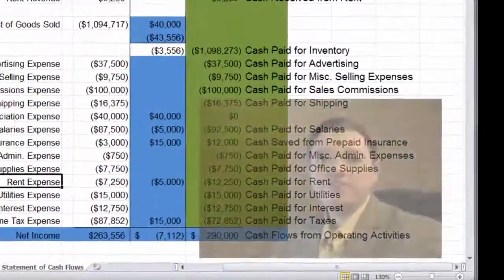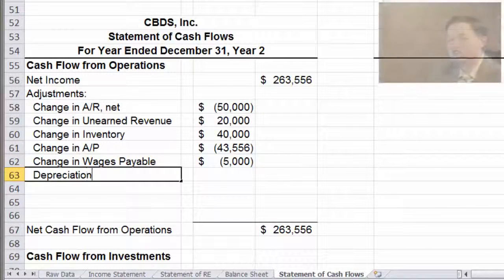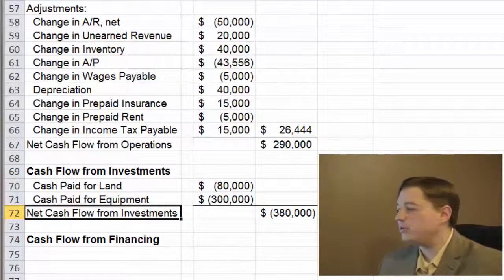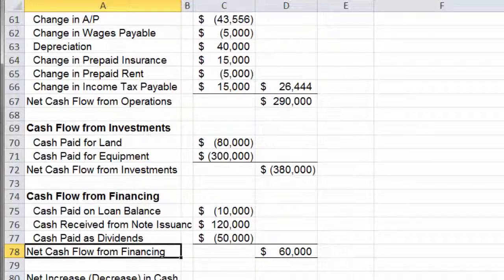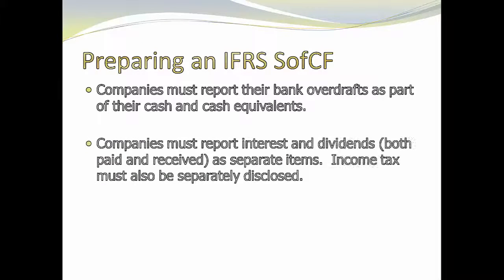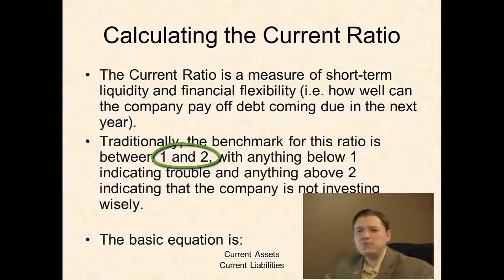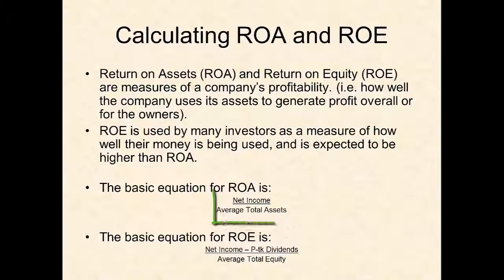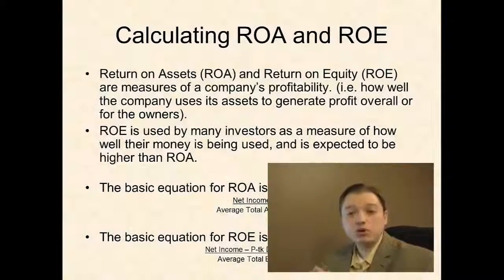ABC Understanding the Balance Sheet and Statement of Cash Flows pt 8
This 8th and final segment wraps up our discussion of the balance sheet and the statement of cash flows, the last two financial statements. In addition to wrapping up our CBDS example of the statement of cash flows, we also go through several important ratios: the Current Ratio, Cash Flows to Current Liabilities Ratio, ROA, and ROE. Finally, we wrap up the session with a final summary of the financial statements and our first module. The template for the examples shown can be found at the following